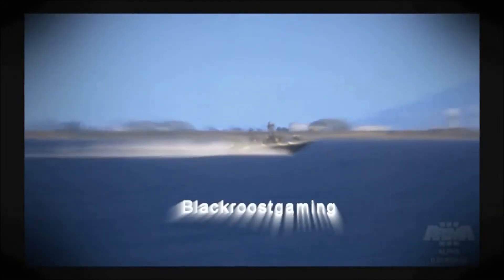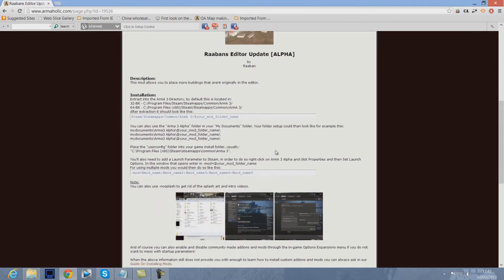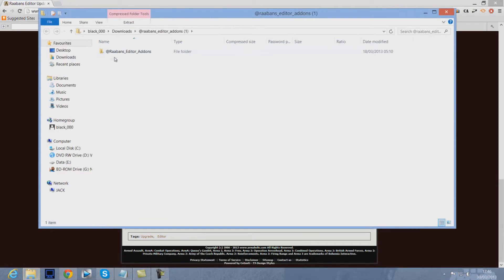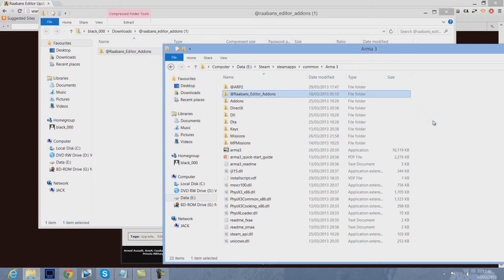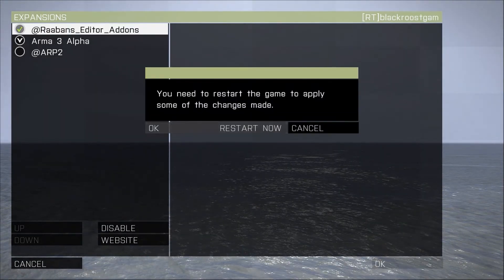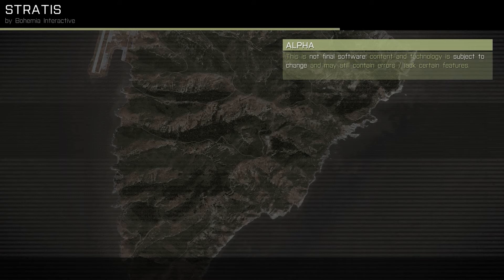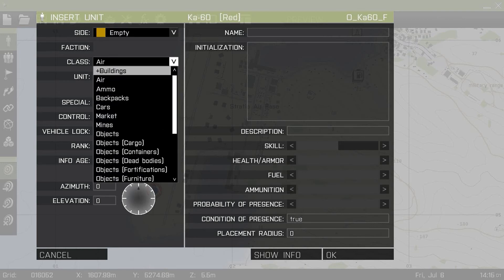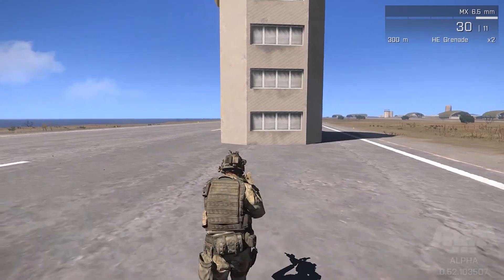ARMA 3 Editor - TALKING TUTORIAL -EXTRA BUILDINGS PLACEMENT